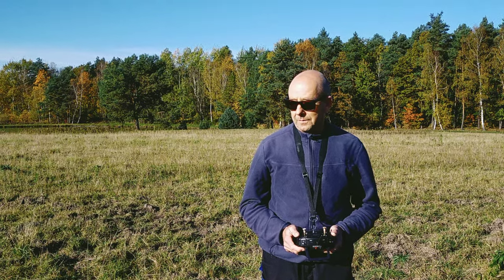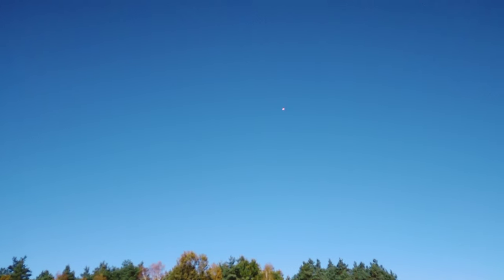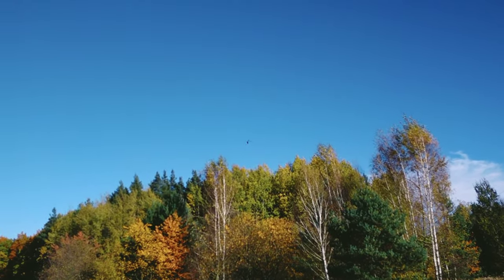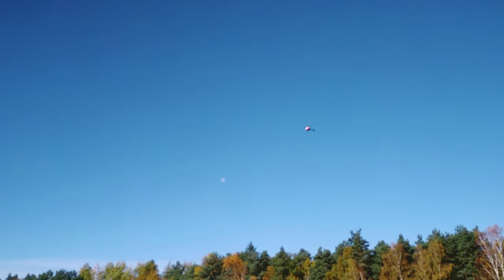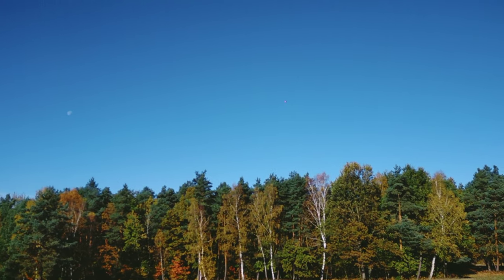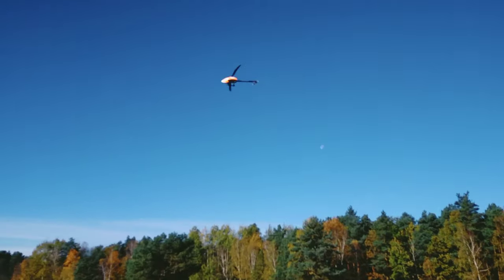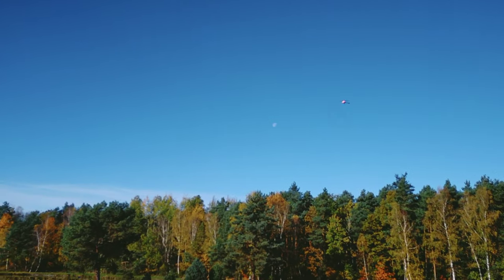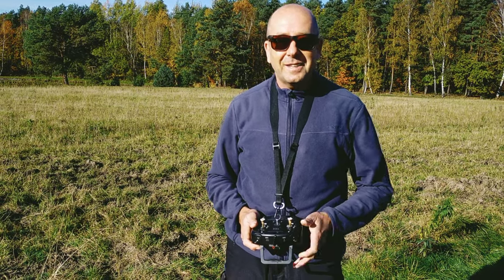Big air AND precision FUN flight with my OMPHOBBY M4!!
Flying high up in the sky is pure freedom! I aways loved to observe the birds of prey circle in the sky searching for thermal updraft. Now I am flying my OMPHOBBY M4 heli like an eagle. There are no obsticles you can hit, just the winds are stronger up there. But inbetween I am using the trees all around my field as living obsticles for precise flying. Trying to gain altitude as as late as possible when my M4 is heading towards them, flying above them, coming down as controlled as possible. I love flying on a field in the middle of the nature. With a heli you just need a piece of ground bigger than the rotor disc! Thats what makes helis so magical. Thats what gives them maximum freedon. Like an Eagle have! :)